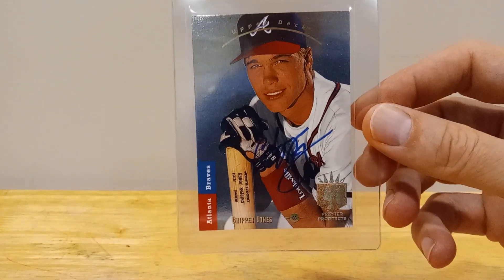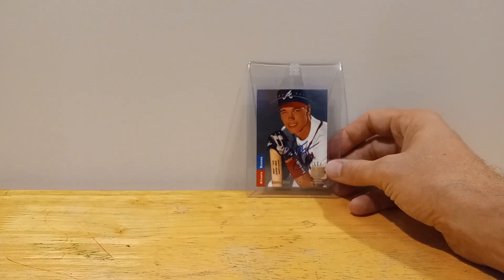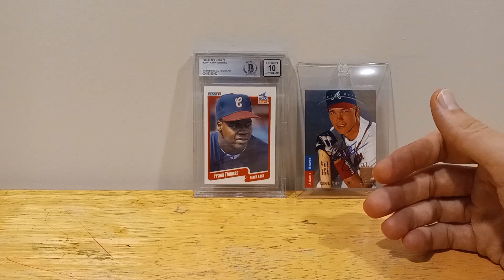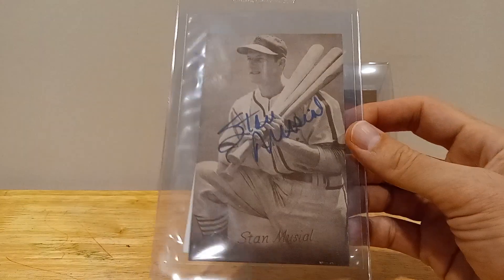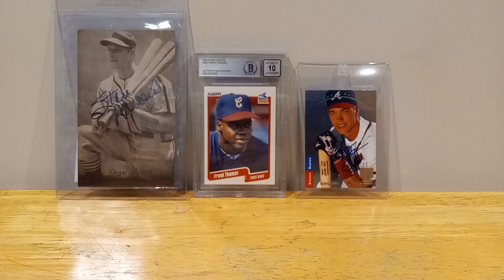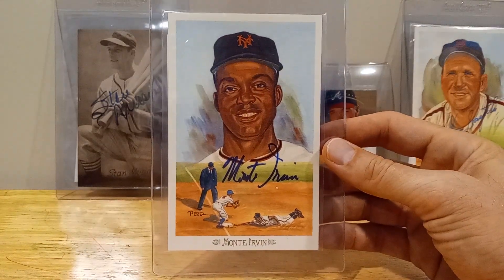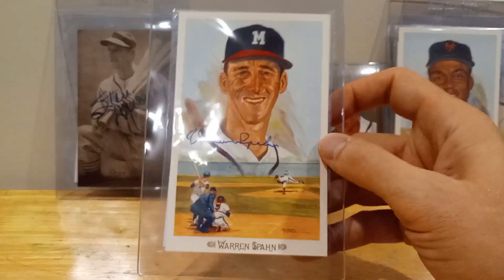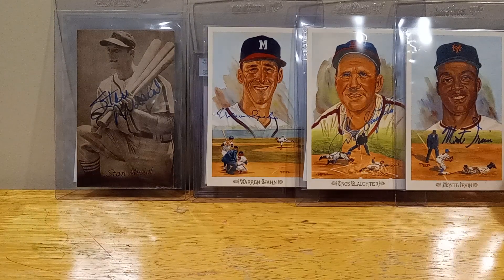Recent autograph pickups